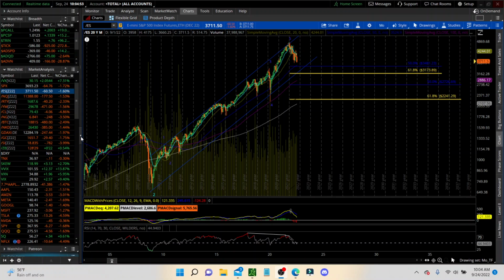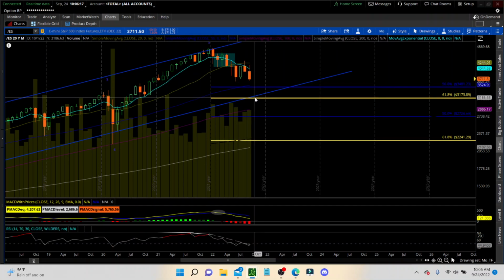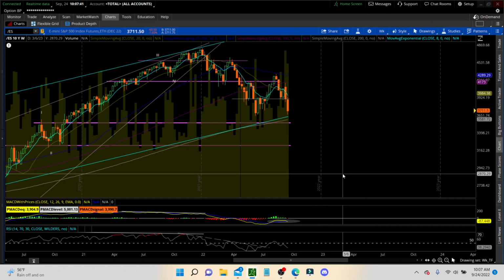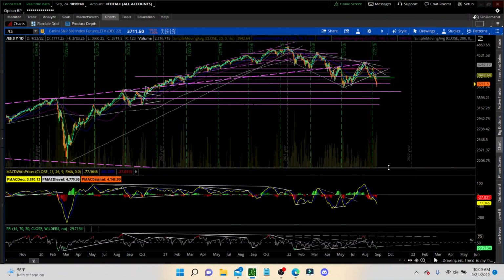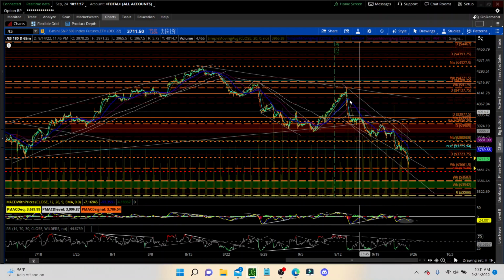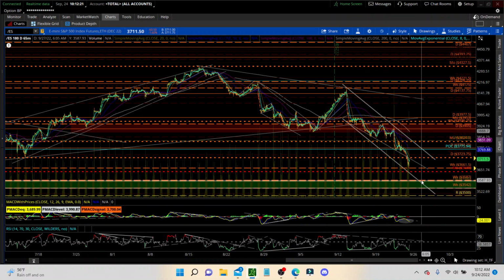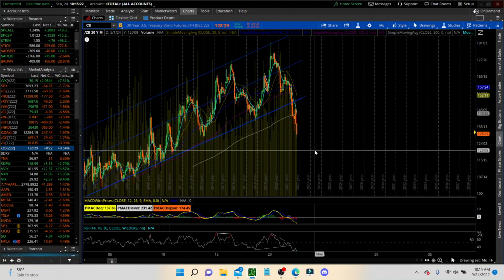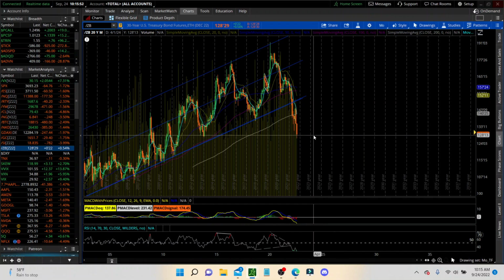Weekend Update 9/24/22 Is There a Bottom Near?! ES TLT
In this video I show where a bounce may occur in the near-term.

TikToc: @optionstender